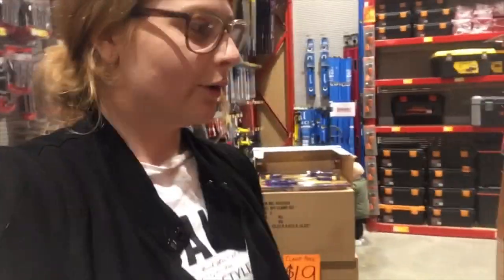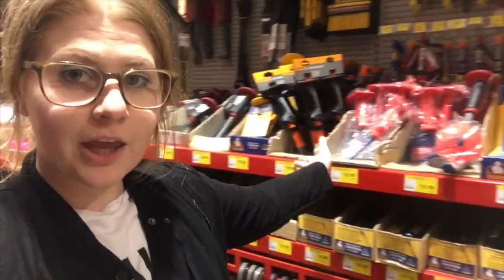WHAT HAVE WE DONE TO THE HOUSE | DIY HOME RENOVATION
As you know we had talked about doing something exciting and scary to our house as a diy home renovation/makeover... So we decided to rip all the floors up and start all over again! There will be more home makeovers to come in the next few months

Warnbro WA
Australia 6169